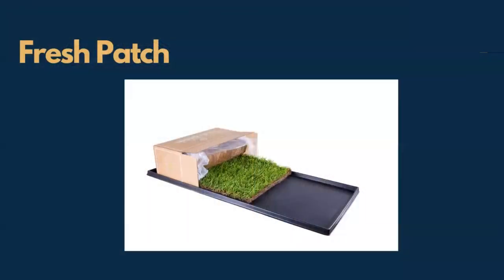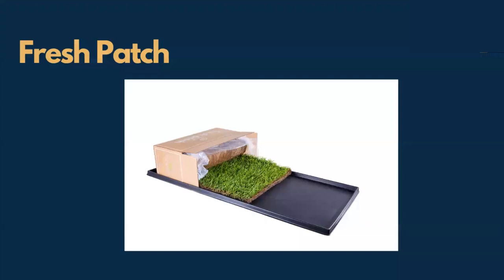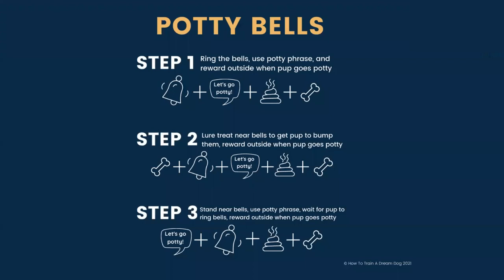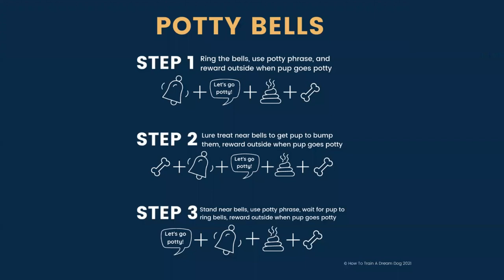Potty Training A Puppy In An Apartment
Tune in for the best potty training advice, specifically how to manage potty training in an apartment. Learn some great info on how to potty train, tips for using potty bells, what the tricks are to housebreaking a puppy, how to potty train a puppy, and more. You’ll also get some great info on whether to use an indoor dog potty, how crate training helps if you’re trying to house train, and some good concepts on dog training. How to Train a Dream Dog and Michele Lennon will help you with all aspects of puppy training, raising a puppy, using a puppy pen, if you should use pee pads or potty pads and how to potty train a puppy in a condo. This video is going to make sure you leave with great info on how to house train a puppy.

[ FREE New Puppy Starter Kit - for new puppy owners ]

YouTube Videos

Join the Facebook Group For Puppy Owners:
(Be sure to fill out all three questions when requesting to join the group)